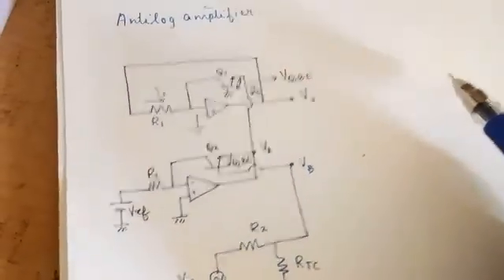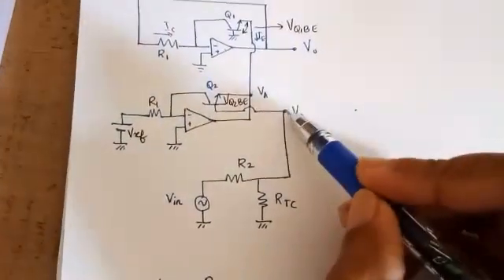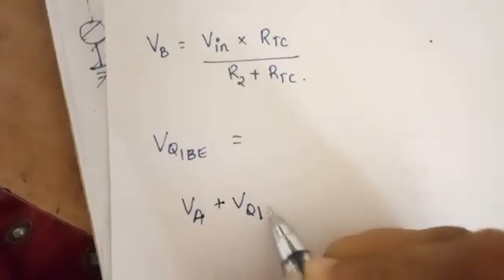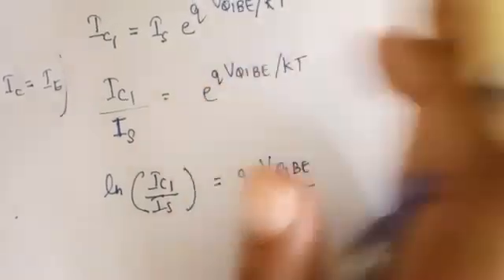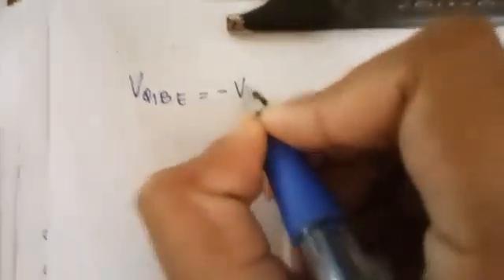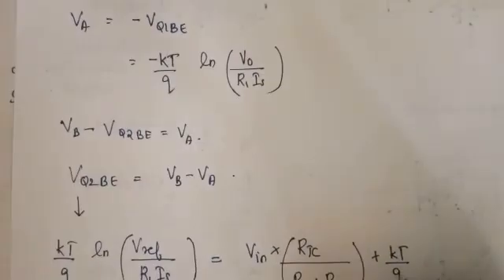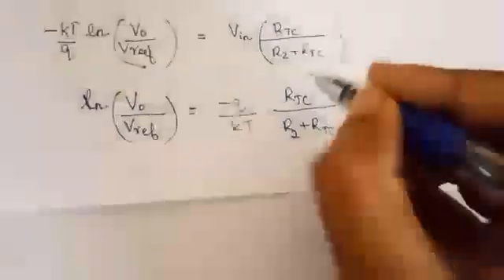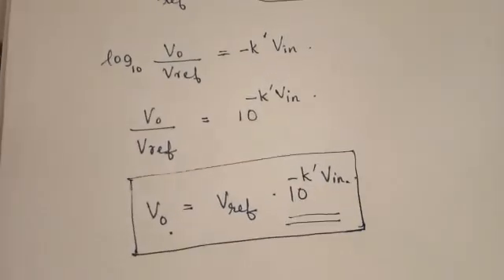ANTILOG AMPLIFIER using OP-AMP